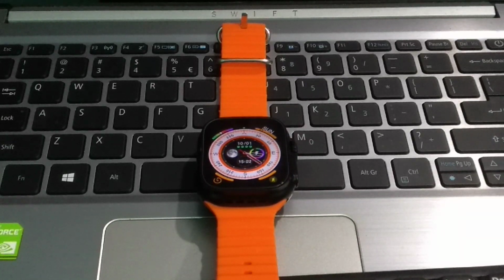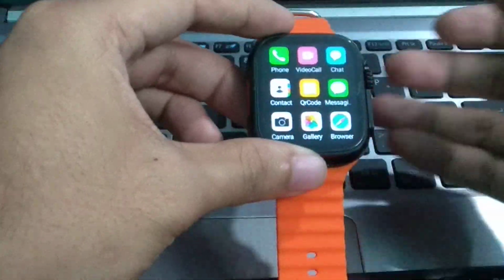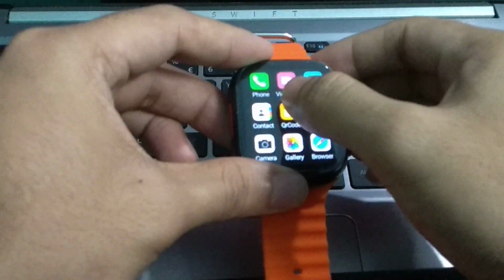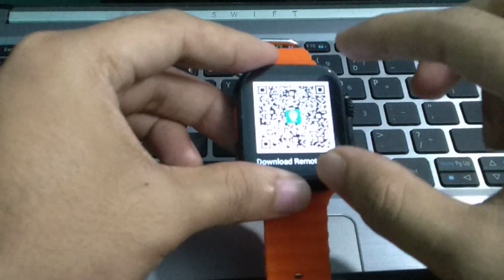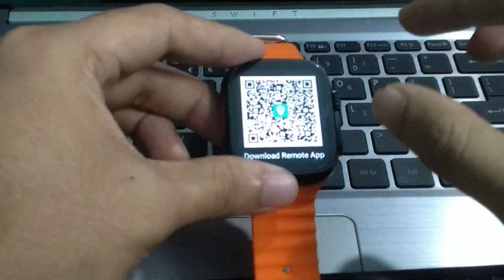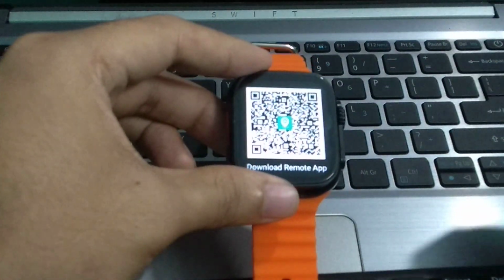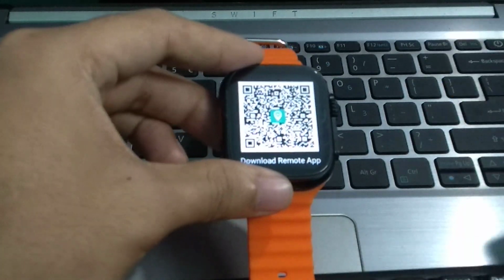How To Download Smartwatch Remote App in Mobile